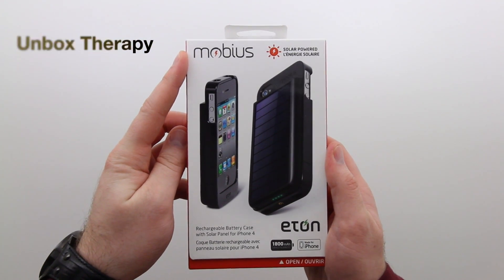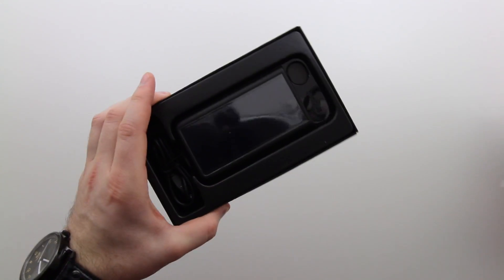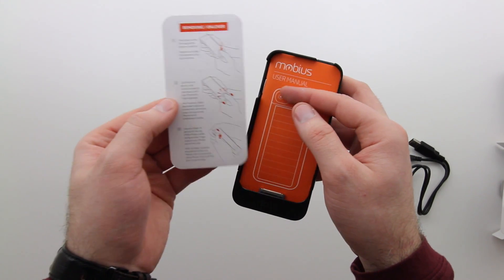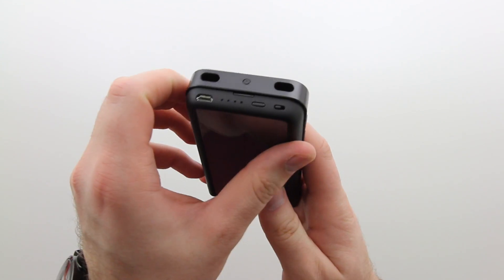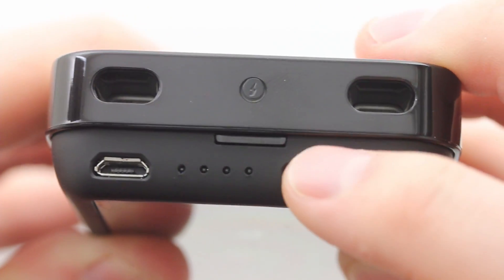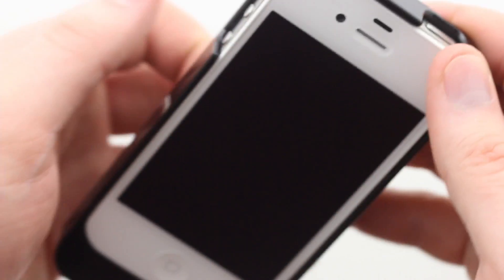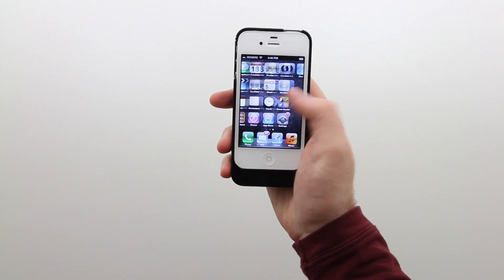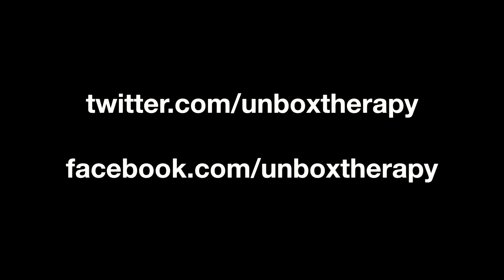Eton Mobius iPhone 4S Case (Solar Case)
This is an unboxing and overview of the Eton Mobius Solar Case for the iPhone 4 and iPhone 4S. This is a very unique case / battery backup that uses the sun to charge. Here are more details on the device -

Features

• High efficiency monocrystal solar panel

• Rechargeable lithium ion battery pack

• Battery charge indicator

• Solar charge indicator

• Durable case to protect iPhone

• USB connection to charge and
sync with iTunes

• Standby switch to turn off charge dump
to iPhone allowing your case to charge
and store energy in its own battery

• The unique and proprietary snap-fit design
allows for ease of use and protection while
inserting and removing your iPhone